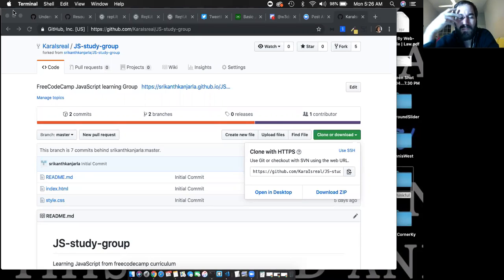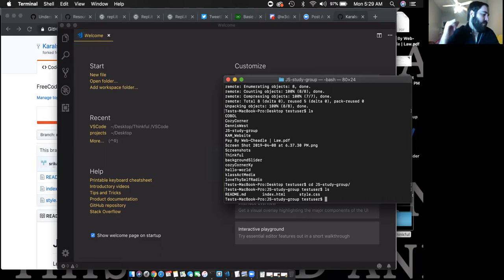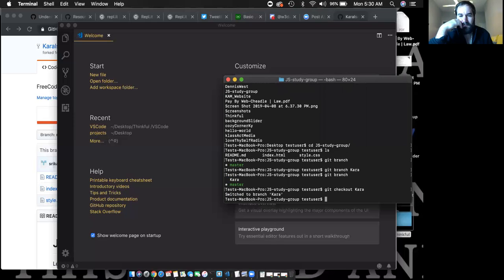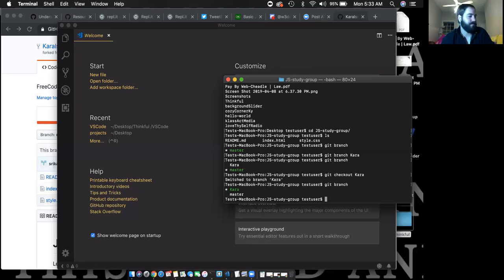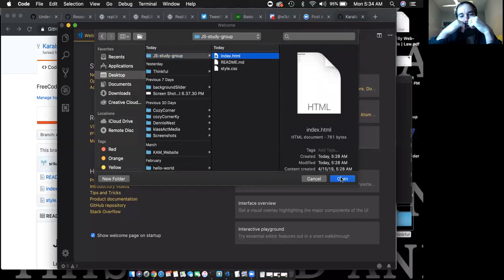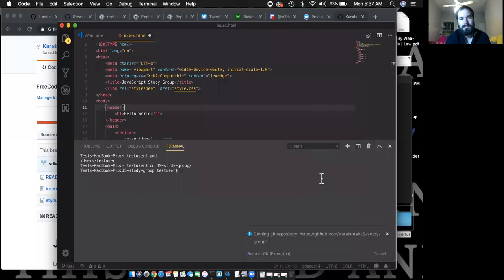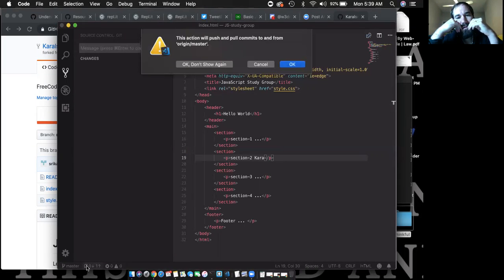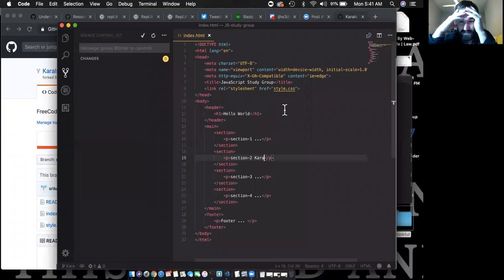git + github Part II: The power of vsCode - April '19 Javascript Study Group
Today we worked through the incredible features within vsCode to access the terminal and sync your GitHub account all without leaving your editor.

We also practiced Git commands with this cheat sheet Highly recommend printing this out and keeping it handy.

Please leave a comment to let us know that you stopped by. We appreciate our students.
Regards, Eliot Sanford (@w3Develops community manager)

–PLACES THAT HELPED ME LEARN CODE